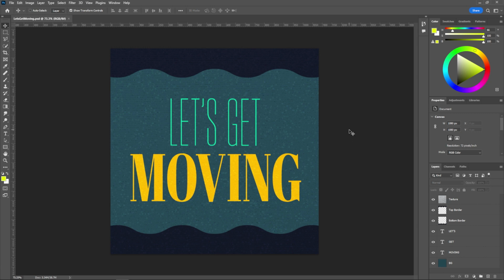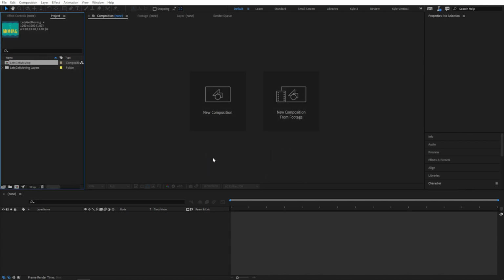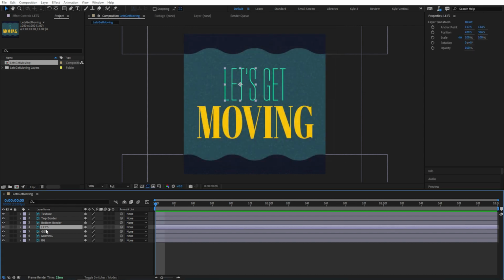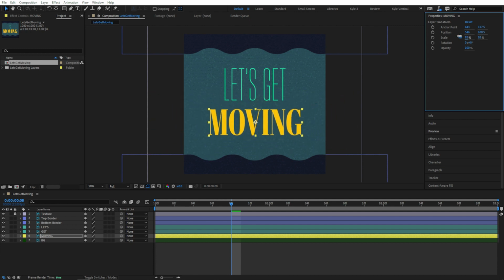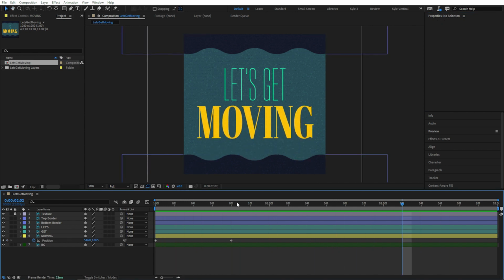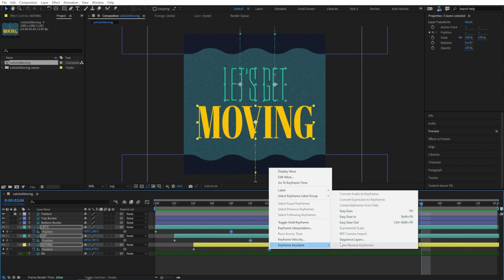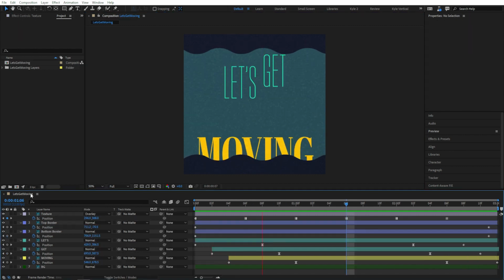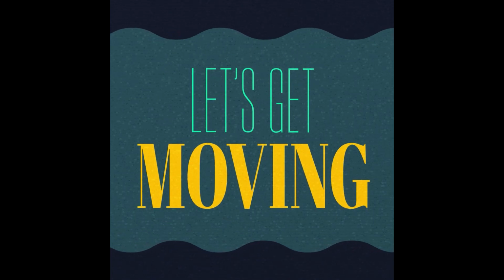Design + Marketing Summit Sneak Peek // Animate a Photoshop File in After Effects (Video Tutorial)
In this Design + Marketing Summit sneak peek video, Kyle Hamrick shows a quick approach for animating a layered Photoshop design in Adobe After Effects. Just by manipulating the positioning of a handful of layers along the After Effects timeline, he’s able to quickly create a dynamic looping animation!

This sneak peek video is a preview of our upcoming Design + Marketing Summit on July 27–28, 2023. Register for this amazing online event at CreativePro.com/events.

Never wait on back and forth communication between marketing and creative teams for marketing collateral again! BrandingUI is the bridge between all teams involved in the design process. BrandingUI lets your design team focus on strategic creative campaigns after creating branded templates for partners, resellers, sales and field marketing to quickly create pre-approved email, social media or other campaigns on the fly, all while staying brand compliant. For more information or download BrandingUI today, visit the Santa Cruz Software website.